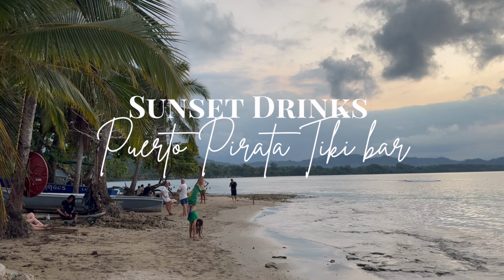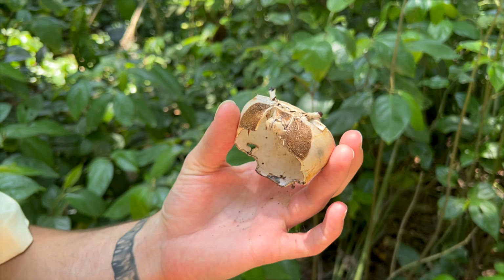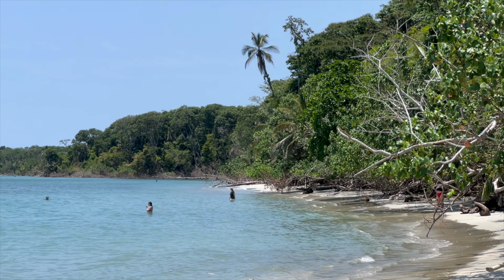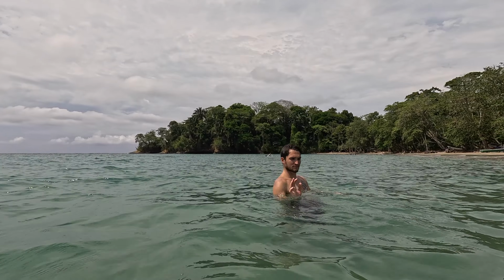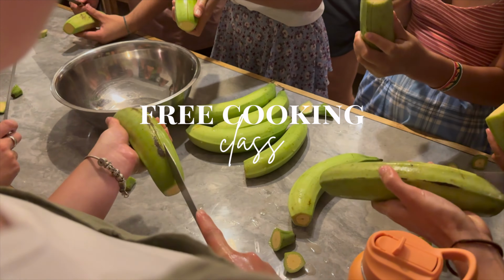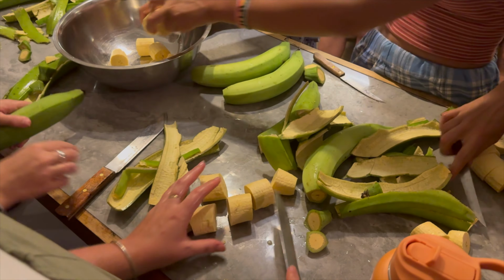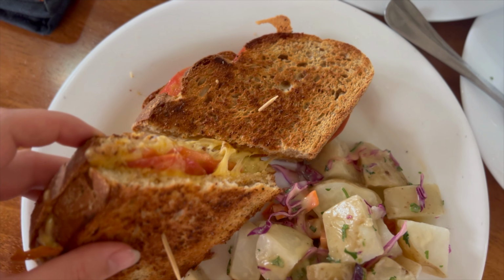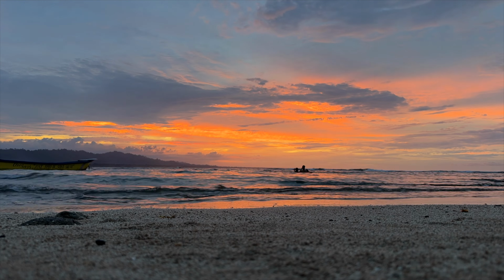CHEAP THINGS TO DO IN PUERTO VIEJO | Costa Rica Travel Guide for Budget Backpackers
Costa Rica is such a popular destination but it's EXPENSIVE. We have found Costa Rica to be one of the most expensive countries in Central America so today we are coming to you with some budget-friendly suggestions for the beautiful Puerto Viejo.

In this video, you will find 8 free or cheap things to do during your stay here!

1. Sunset Drinks at Puerto Pirata Tiki Bar
2. Chauita National Park
3. Punta Uva
4. Chocolate Tour
5. Cooking Class
6. Bread and Chocolate
7. Markets
8. Beach Sunsets

If you have any questions please reach out! We are off to Guatemala next - see you again soon!

LOOKING FOR MORE TRAVEL INSPO?
In addition to this channel, I also run a travel blog aimed at inspiring and helping people get out and see the world. You can find trip itineraries, working holiday information and recommendations

Looking for Travel Insurance? ✈️
We use SafetyWing to make sure we are covered on our adventures! Their policies are super flexible; you can pay monthly and cancel anytime! There are also additional ad-ons for theft protection, adventure sports and more.

Are you also a creator? It is an amazing platform for copyright-free music I use for all my videos. Get your free one-month trial through this link (cancel anytime!)

00:00 Intro
00:51 Puerto Pirata Tiki Bar
01:21 Chauita National Park
03:37 Punta Uva
04:34 Chocolate Tour
06:35 Cooking Class
07:44 Bread and Chocolate
08:23 Markets
08:48 Beach Sunsets